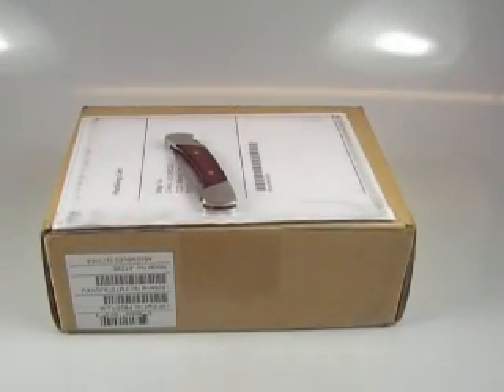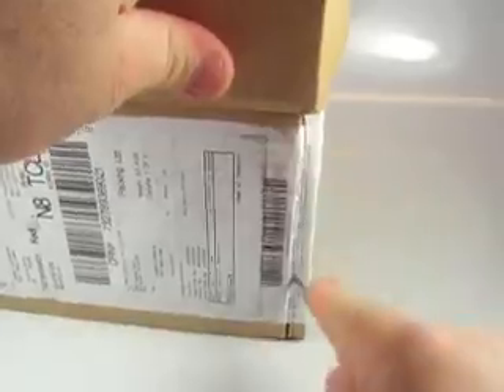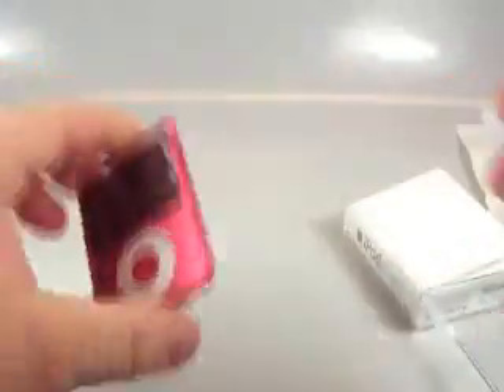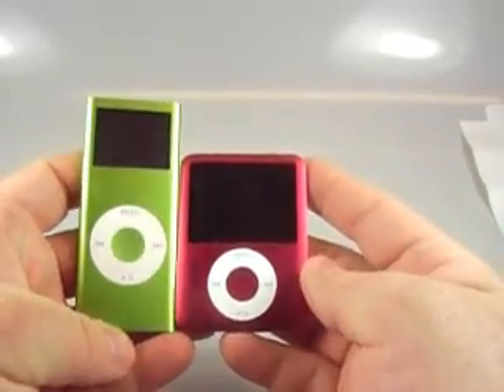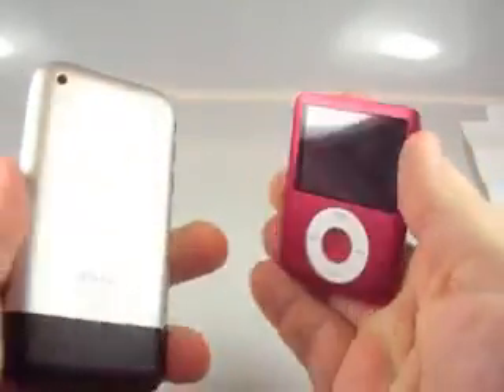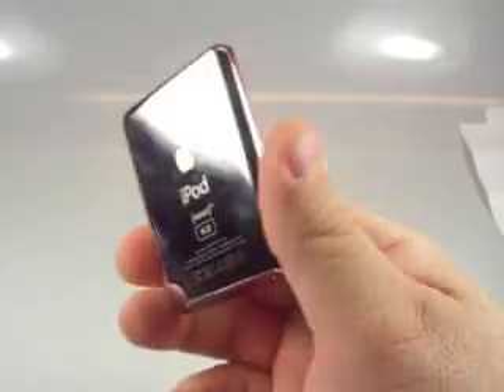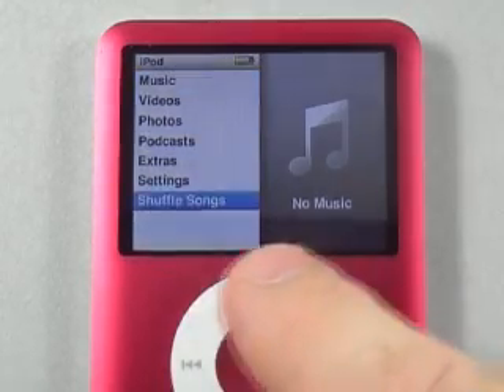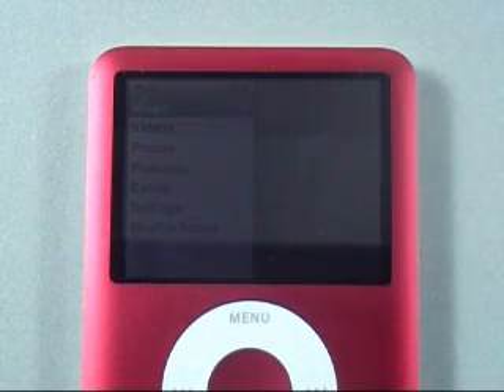Special Edition Red iPod Nano Fatty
This is an unboxing of Apple's newest version of the iPod Nano. The short, Fat one. This is the special edition red version.